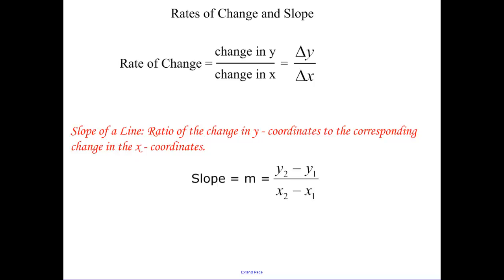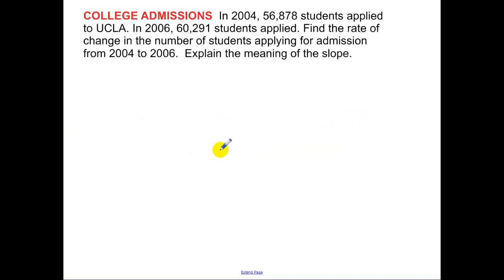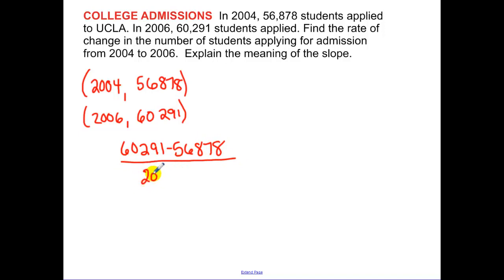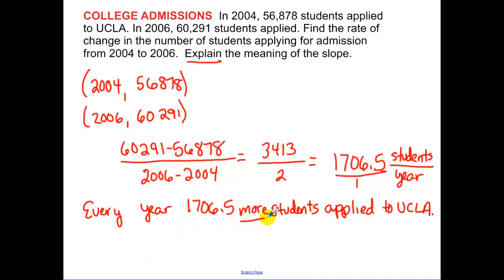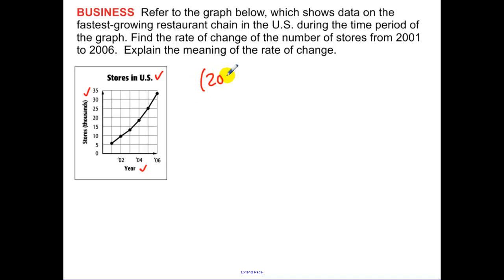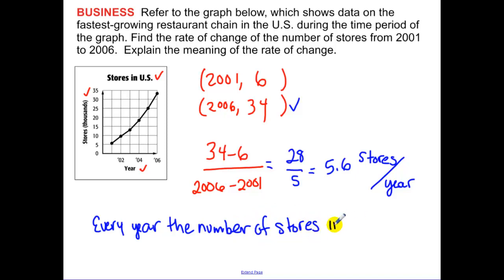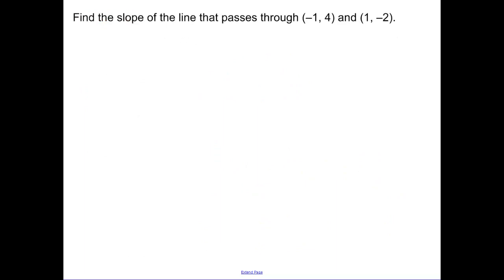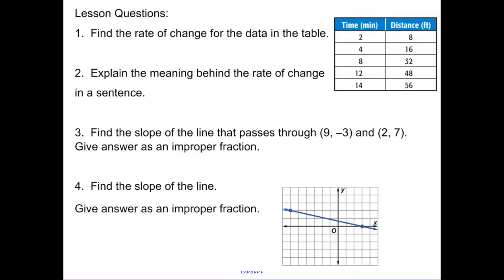2.3 - Rates of Change and Slope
Slope